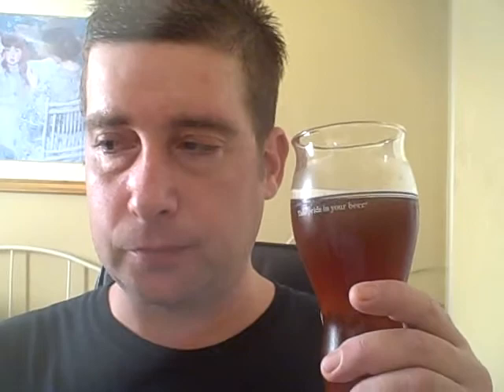Craftbrew review , Weyerbacher "Imperial Pumpkin Ale"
This is a beer review of Weyerbacher "Imperial Pumpkin Alee". Weyerbacher is a brewery out of Easton ,PA. The hometown of former heavwieght champion Larry Holmes. This brewery specializes in innovative High Gravity beers. This one is 8%ABV and comes highly reccomended! These guys always deliver a great product! ENJOY!!